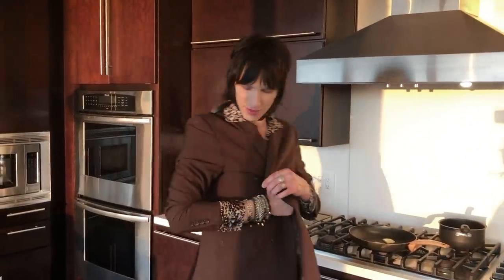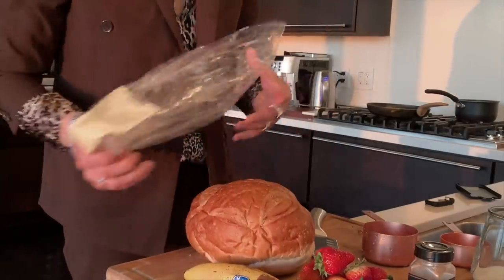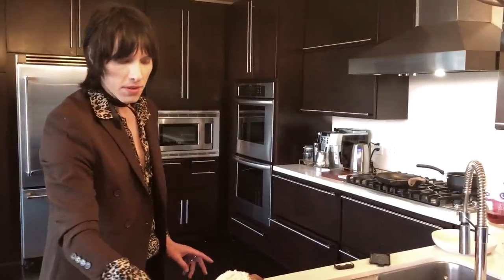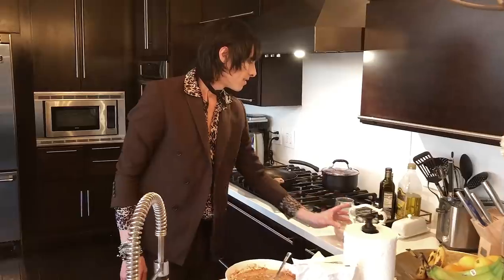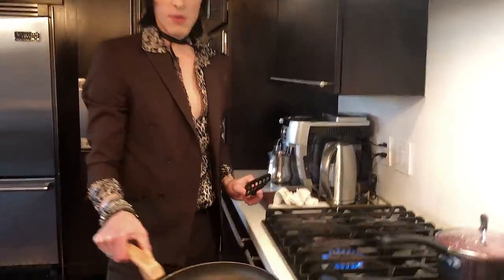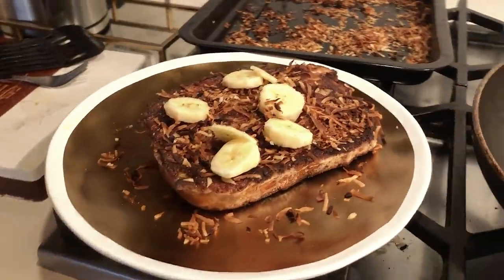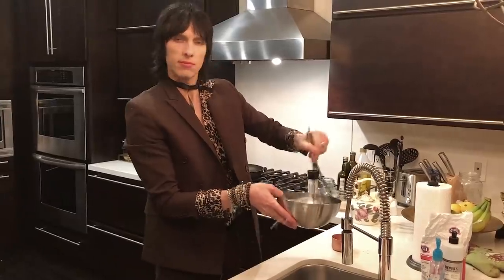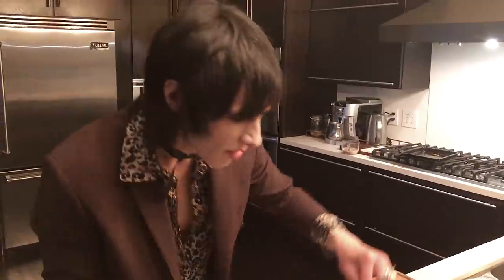Palaye Royale: Cooking With Sebastian (French Toast)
Cooking With Sebastian premiered on April 25th during Palaye Royale's live stream "Lonely With Palaye Royale".

What would you like to see Sebastian could next time?
(If there is a next time)